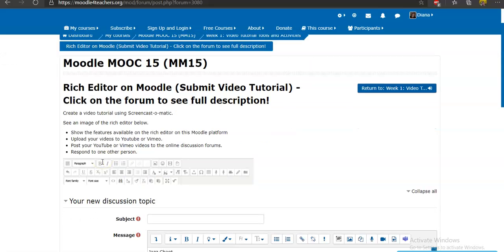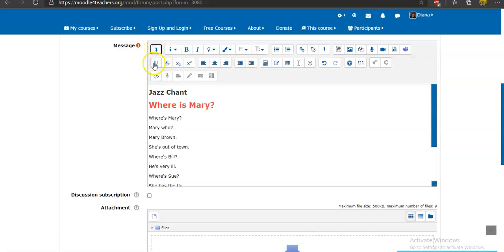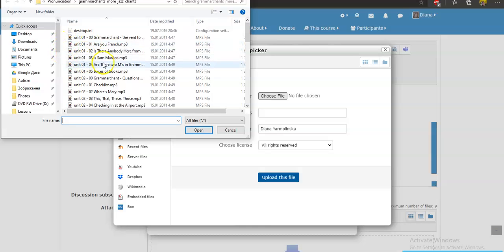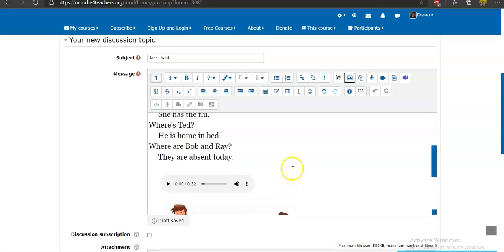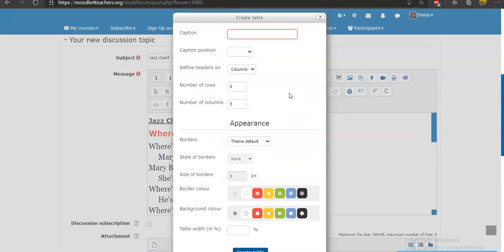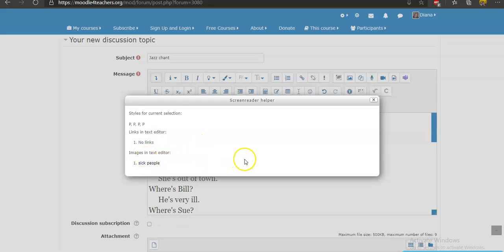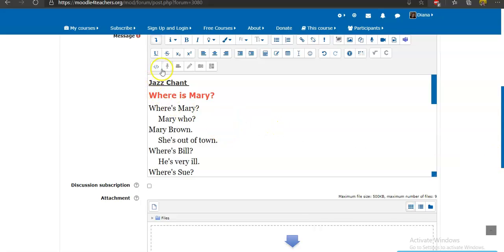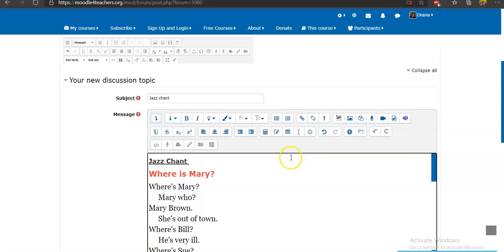Tutorial #3 Rich Editor on Moodle